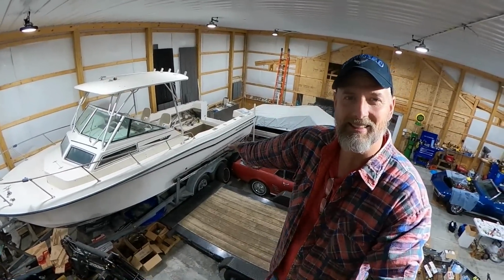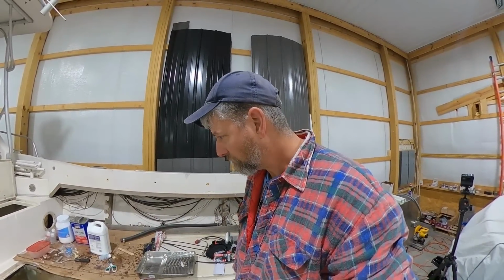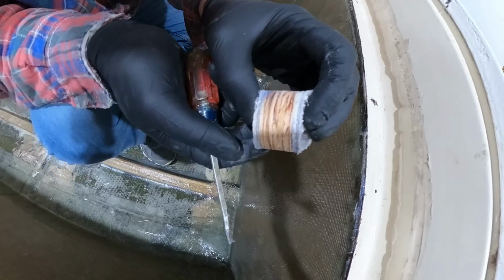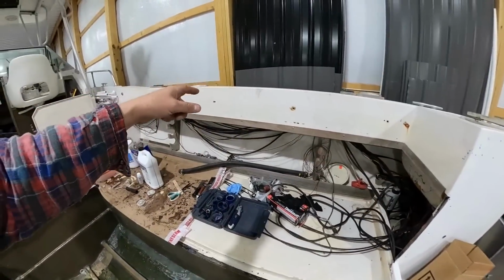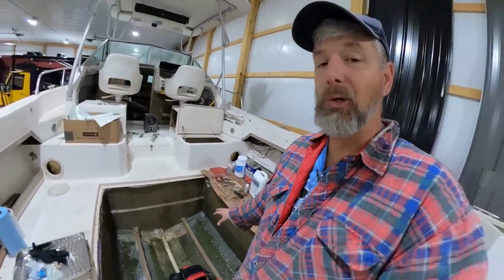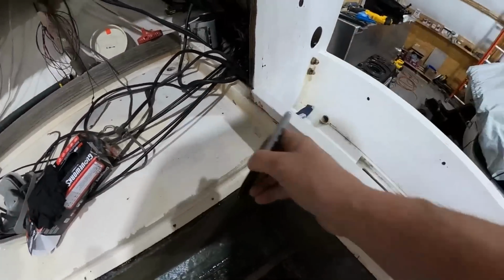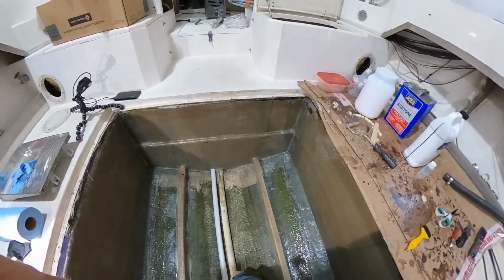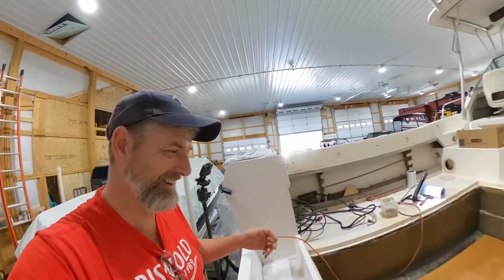Grady White Upgrade | $10 Boat | EPS 56 | Shots Life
This week on Shots Life we are working on the $10 Boat, We add an extra drain line for the mid-section area which Grady Whites never had originally, this will allow us to drain any moisture which makes its way in there. Great Upgrade that was a mixture of the viewers suggestions.

For your fuel tank needs see: PatriotMarineFab.net